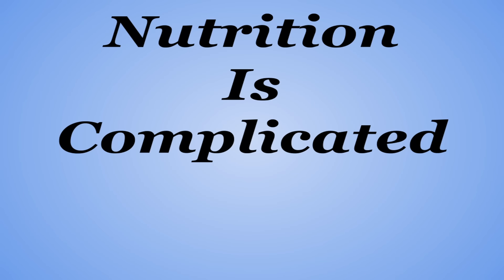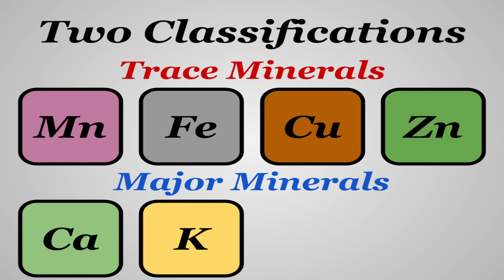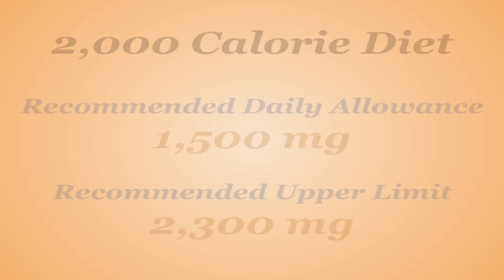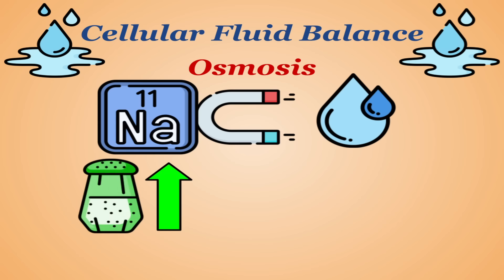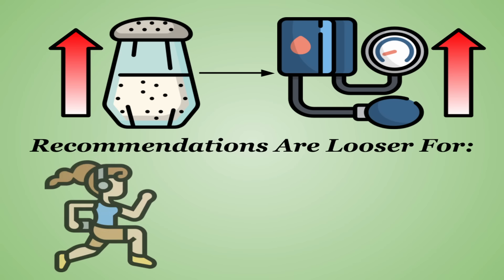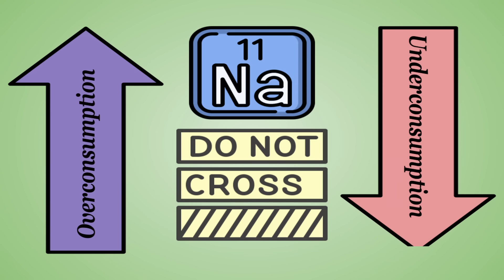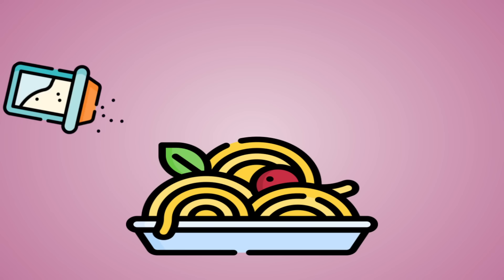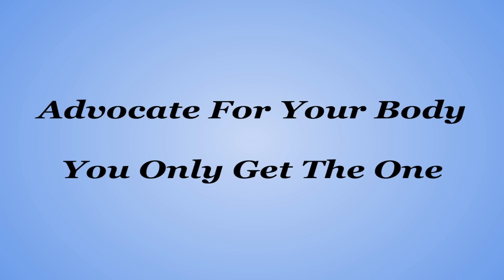Sodium - The REAL Killers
Just as with anything else in the world, the more people become interested in a certain topic, the more controversy there will be surrounding it. Today we're going over possibly the original nutrient controversy, to find out the role it fills, and if it deserves all the negativity it gets.

The Real Killers - 0:00
What is Sodium? - 1:04
Functions of Sodium - 3:29
Is Sodium Really a Killer? - 6:10
Underconsumption of Sodium - 9:15
High Sodium Foods - 10:58
Conclusion - 11:50